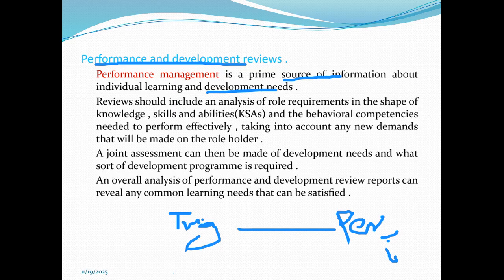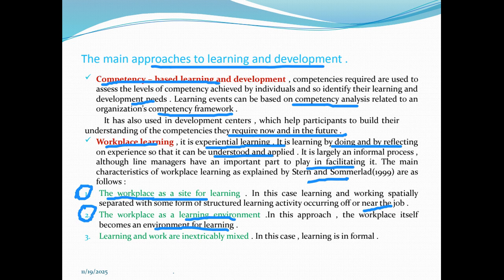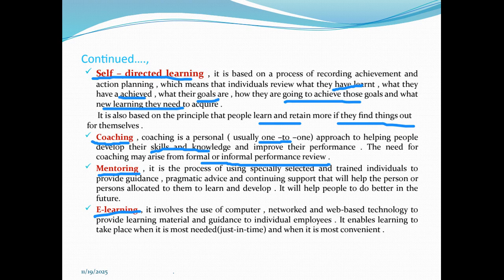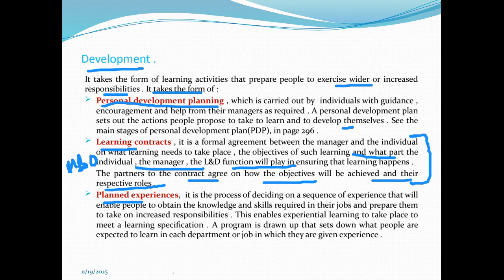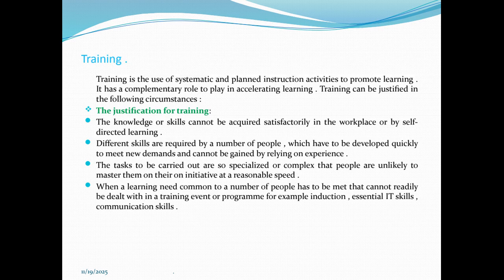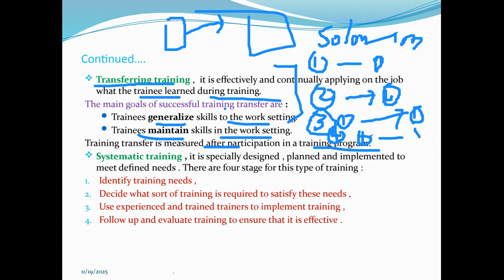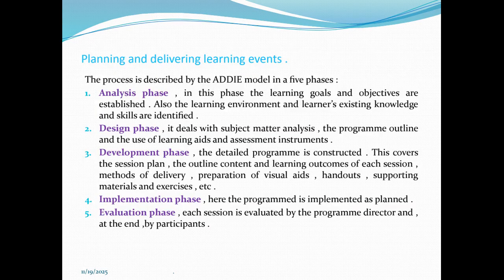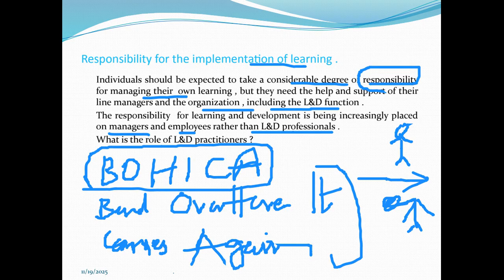Chapter 11: What Is Learning and Development in Business?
Hello Executives! This chapter introduces core concepts in management, with a particular focus on "what is hrm" and its practical applications. We'll be exploring the "human resource management in professional practice" including "human resource development" and the critical area of "learning and development in hr" to build essential "communication skills" for workplace success.